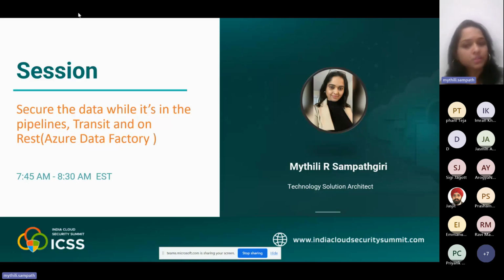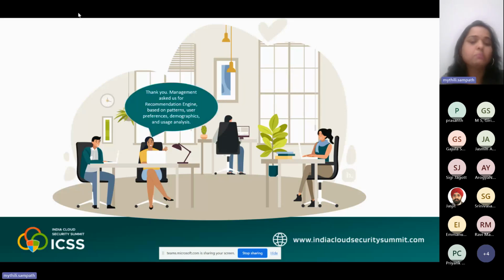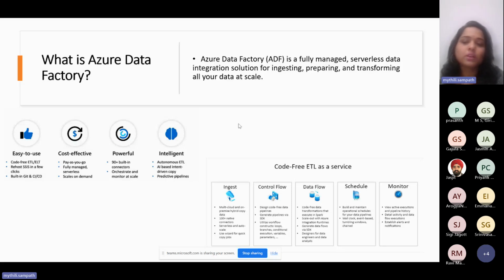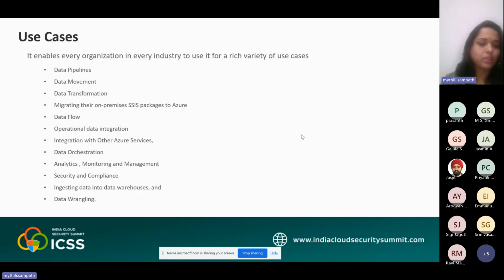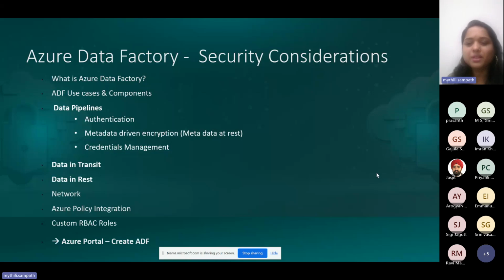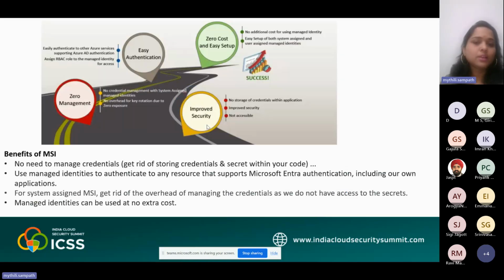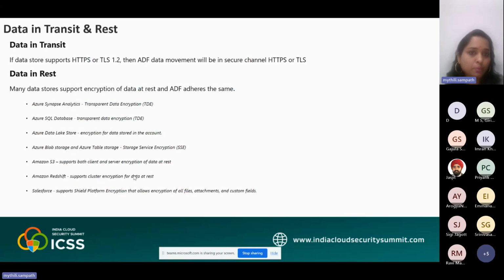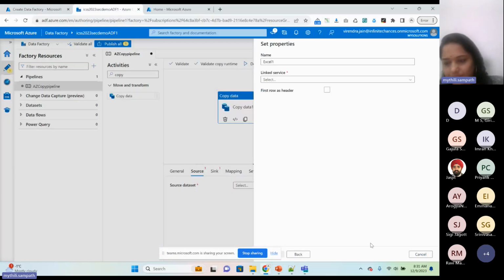Secure your data while it’s in data pipelines and Azure Data factory on the move and transit.